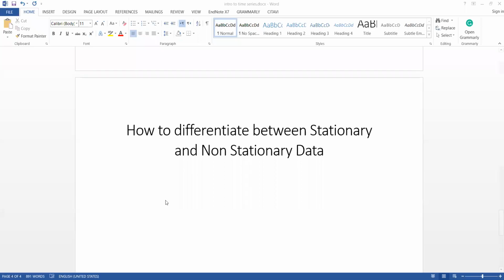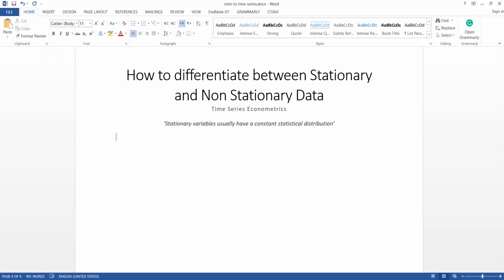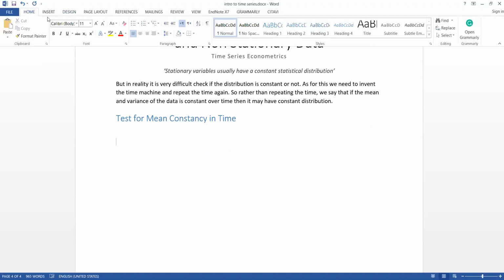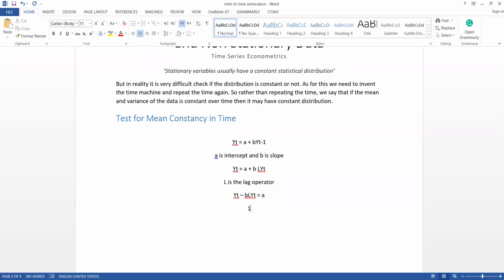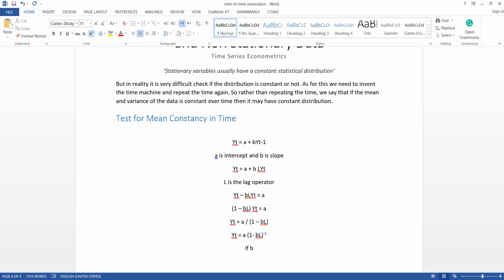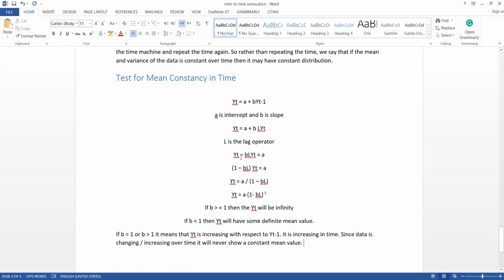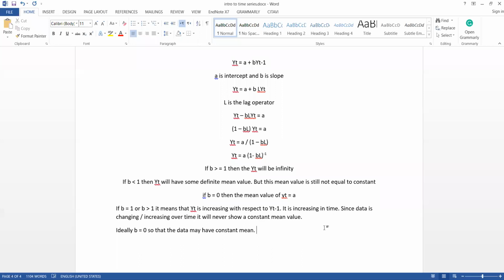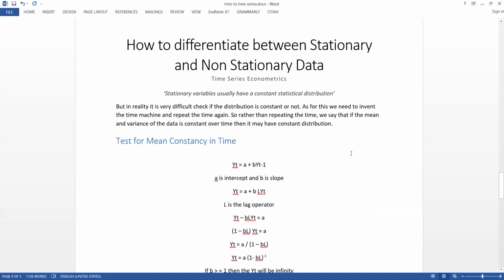Background of Unit Root Tests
In this tutorial we discussed the background of unit root test which are used to differentiate between stationary and non-stationary variables